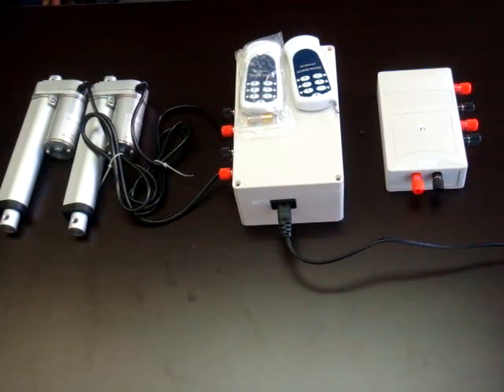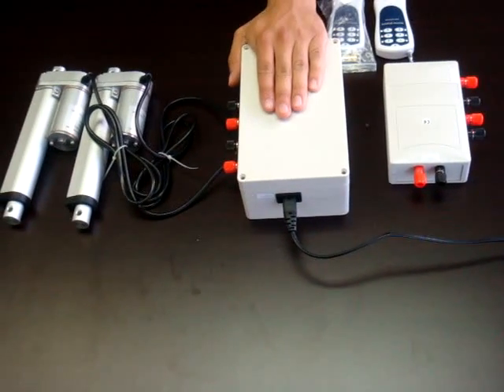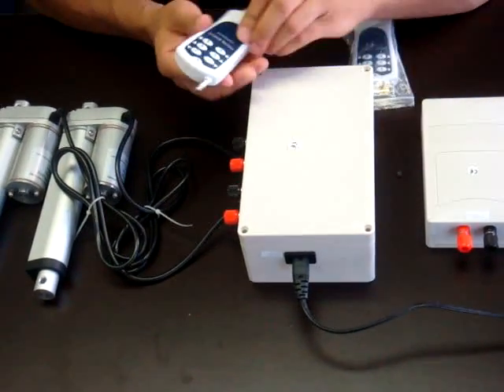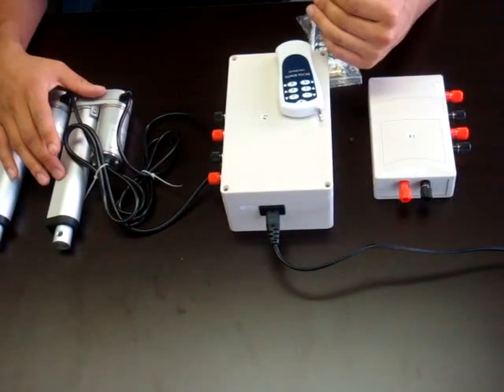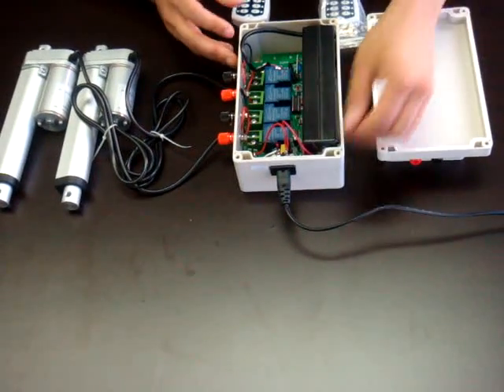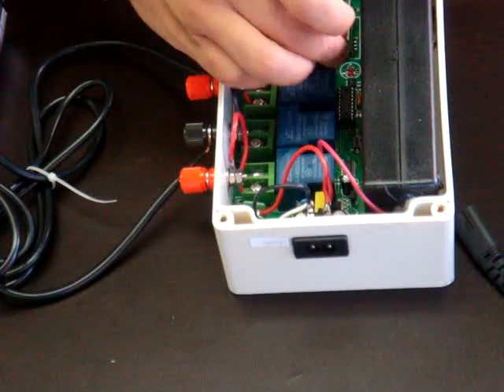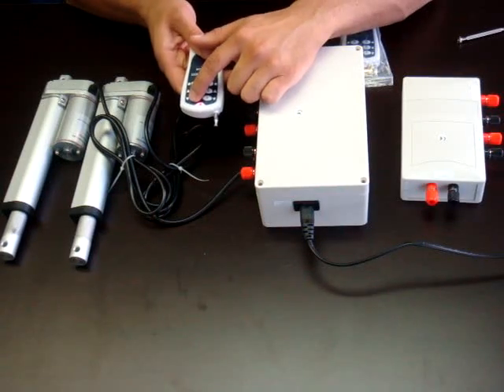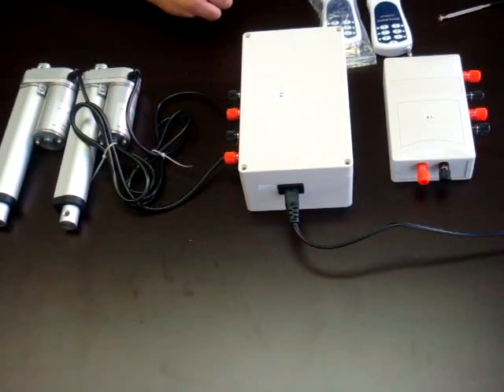Control Box for Linear Actuators with Non-Simultaneous Function - Progressive Automations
Introduction to PA-28 and PA-29 Control Box Models.

These non-simultaneous control boxes, PA-28 and PA-29, let you control two actuators separately. The PA-28 control box contains the same functions, but comes in a smaller size. These control boxes can be modified for non-momentary or momentary function.

• High-quality, affordable automation products
• No duty taxes paid on any order within North America
• Our custom actuator service gets you the actuator you need
• 18-month warranty
• We can ship your order the same day you place it